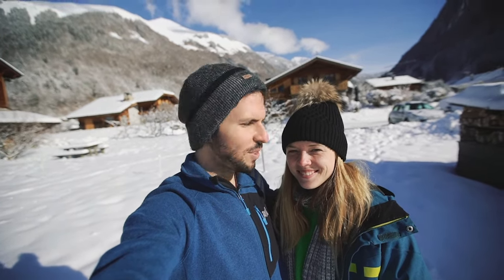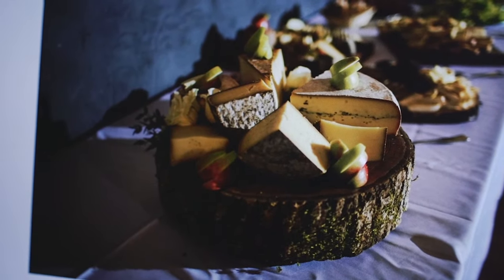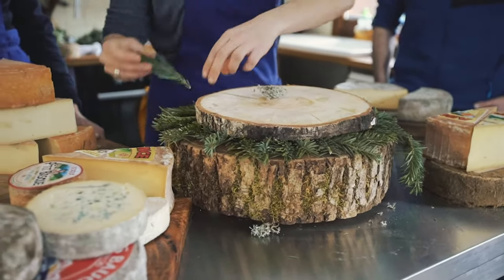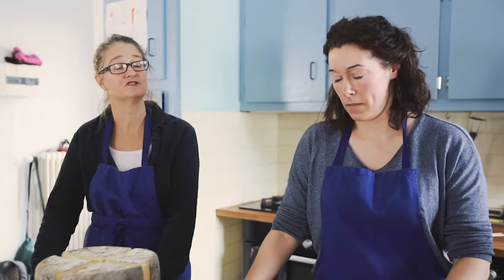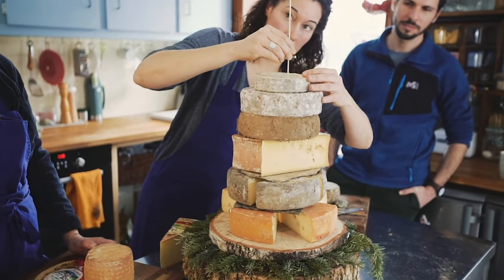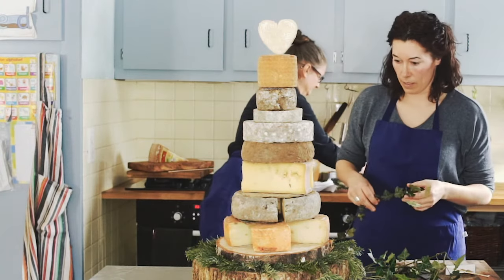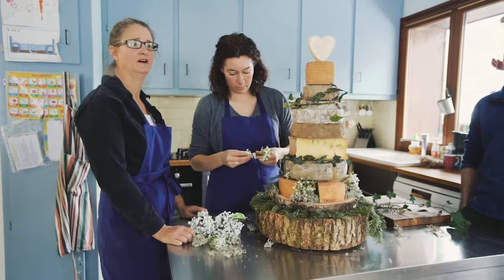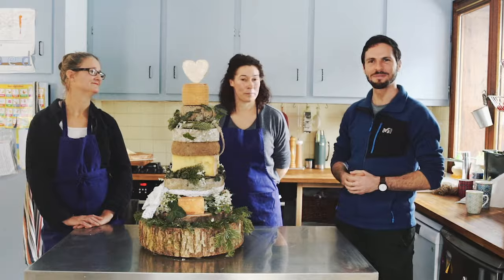Why You Should Have A Cheese Tower Cake On Your Wedding In The Alps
We caught up with Michelle and Tamsin from Bon App, weddings caterers and cheese tower creators, to find out what goes into making a cheese tower cake and why they’re perfect for your wedding day.

“We’re in the land of cheese, the French Alps. The cheese towers look beautiful, they taste beautiful, they’re very practical, cost-effective and they make a great statement. They’re very rustic and natural - which is what you want when you’re in the French Alps” - Michelle.

We are a Wedding Photographer & Videographer based in Chamonix-Megeve-Morzine in the French Alps.
Documenting people and their stories is what makes us tick, and we feel blessed to do what we love for a living.